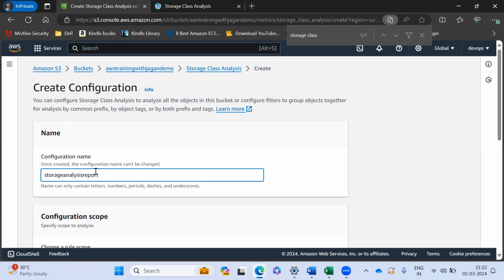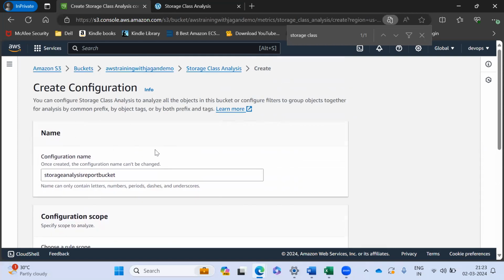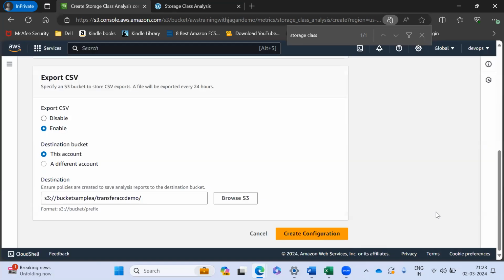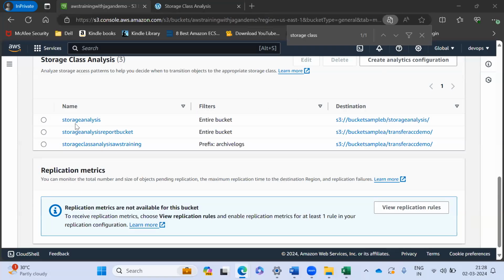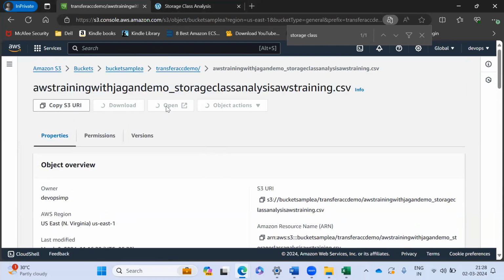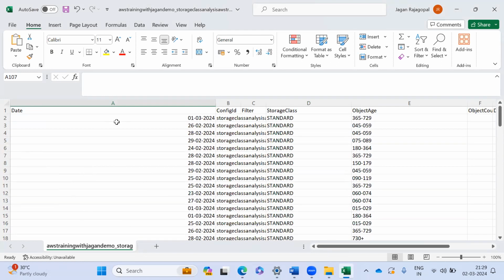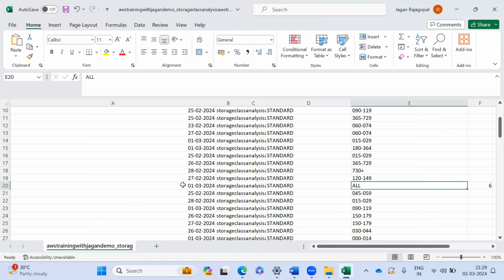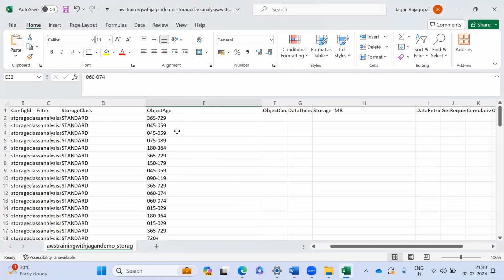Optimize Your Storage: Hands-On Project with AWS S3 Storage Classes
Embark on a hands-on journey to master AWS S3 Storage Classes and optimize your storage solutions. This project-based tutorial guides you through configuring and utilizing different S3 Storage Classes — from Standard to Glacier — ensuring you understand how to manage data lifecycle, improve accessibility, and reduce costs. Whether you're new to AWS or looking to refine your skills, this video provides practical insights into selecting the right storage class for your needs, implementing cost-effective storage strategies, and managing your S3 buckets more effectively. Dive into this hands-on AWS S3 project and elevate your cloud storage management to the next level3Choosing the right S3 Storage Class